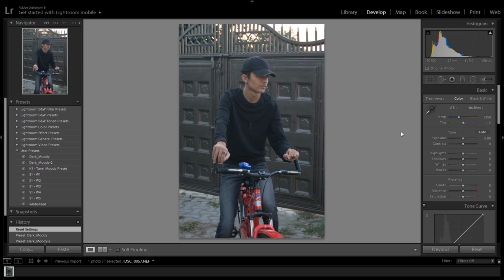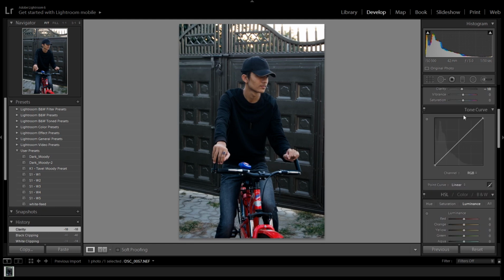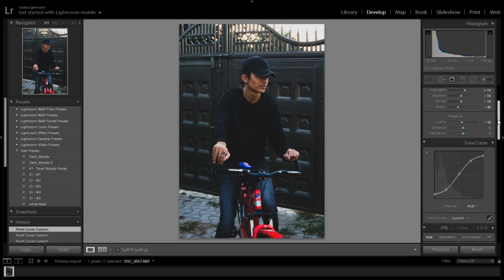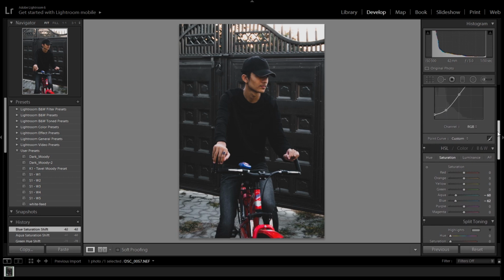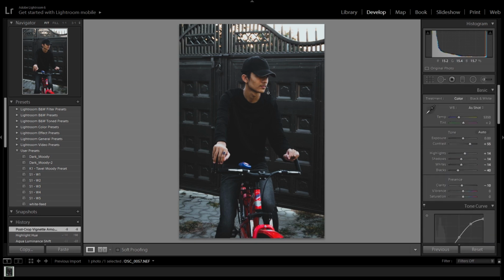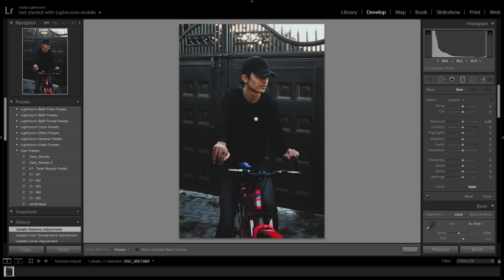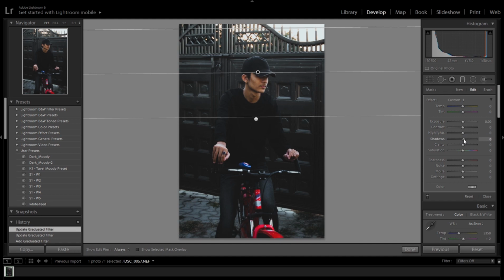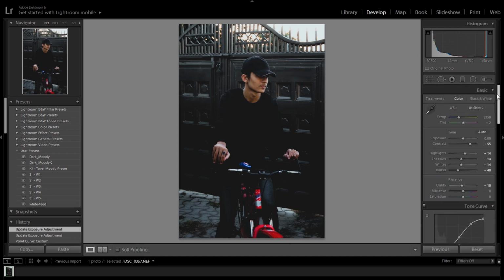How to Edit MOODY DARK Images - Lightroom Tutorial